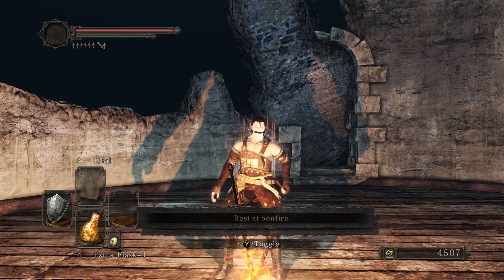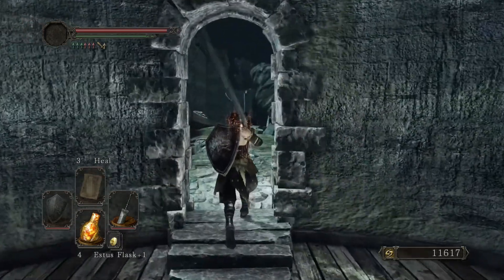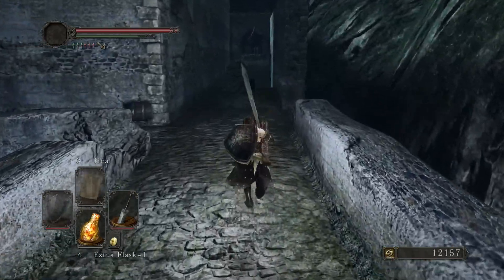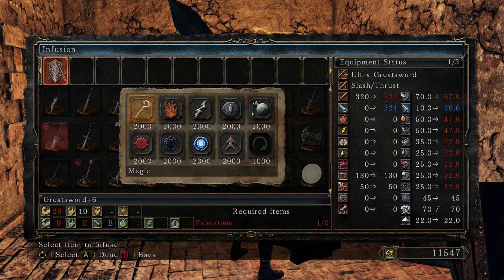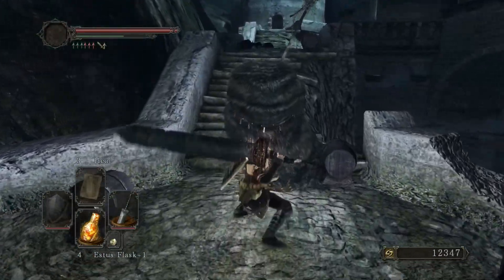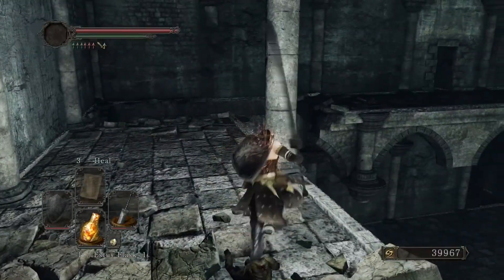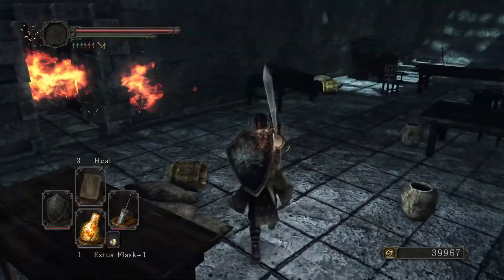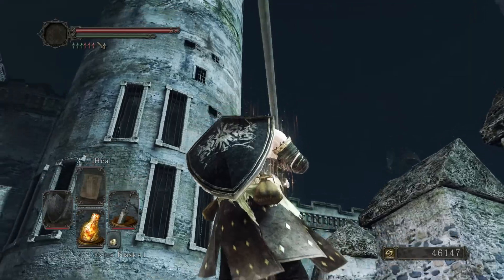Dark Souls 2 Gameplay Walkthrough Part 5: Ruin Sentinels (Lost Bastille)